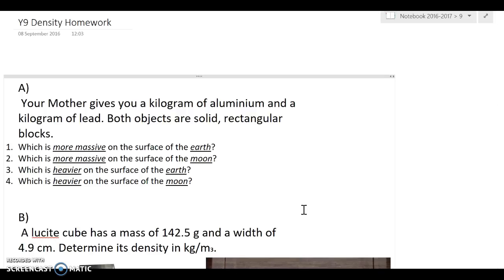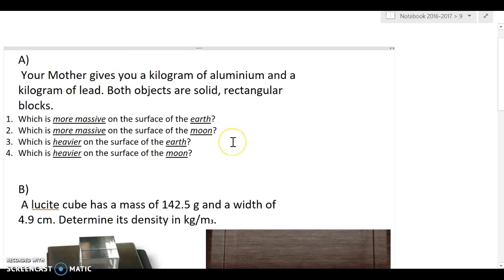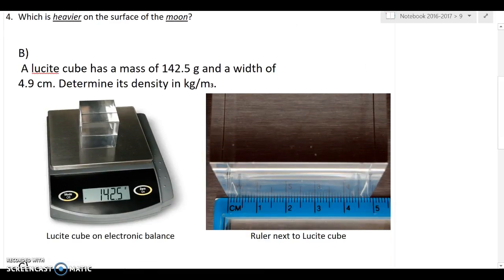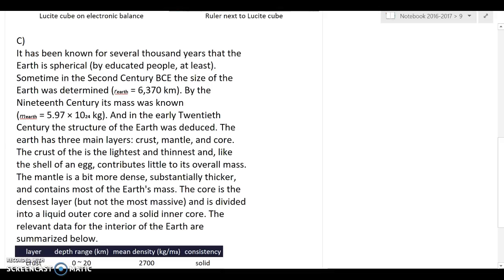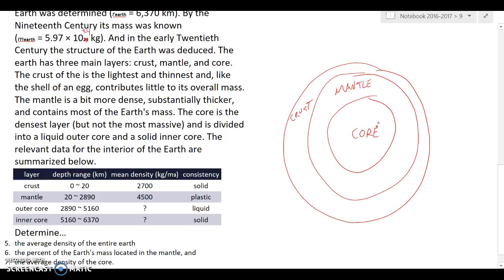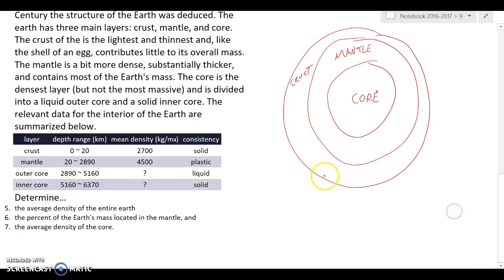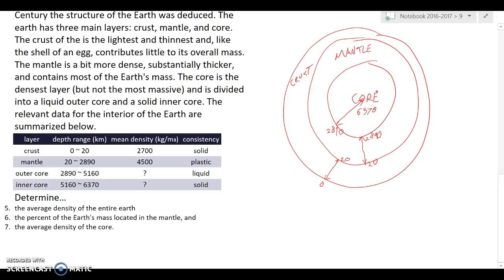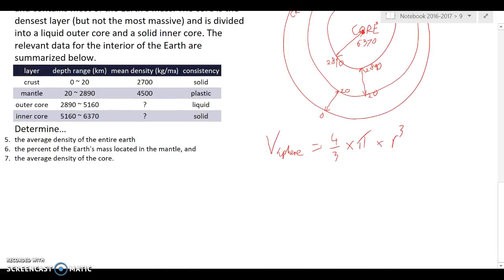Y9 Density Homework